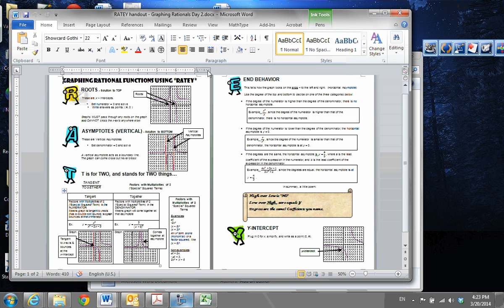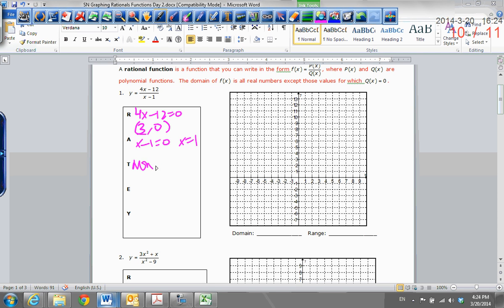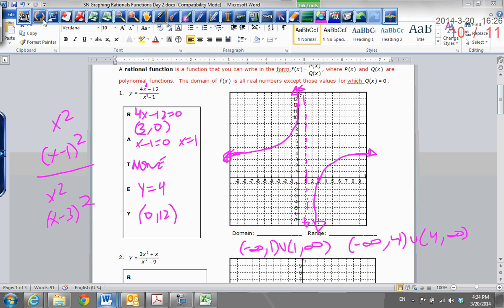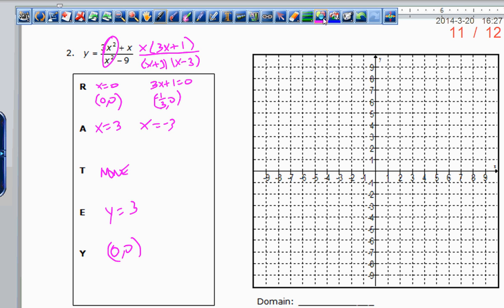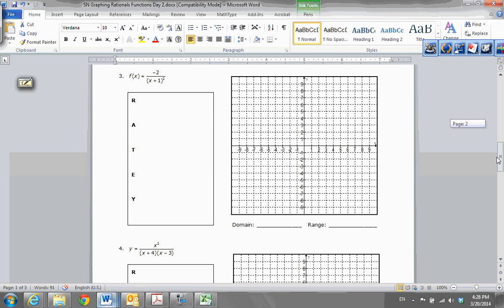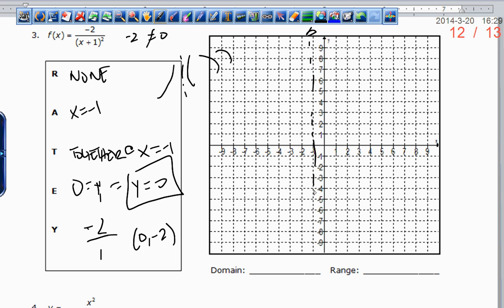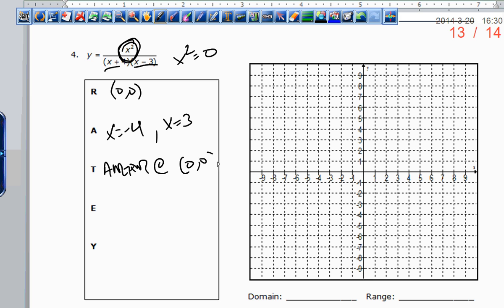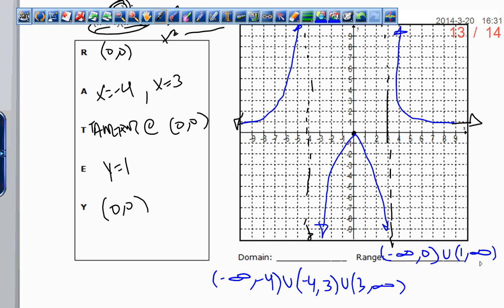Graphing Rational Functions Day 2 Alg 2 RATEY